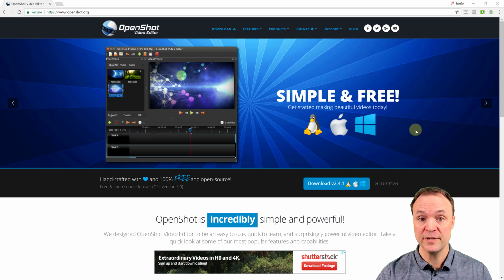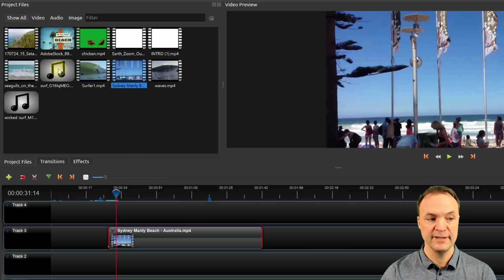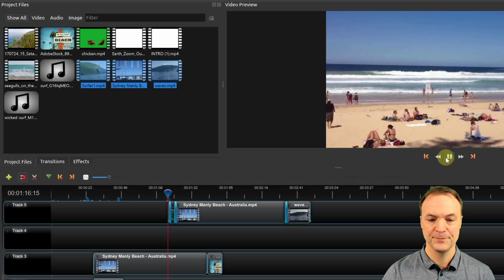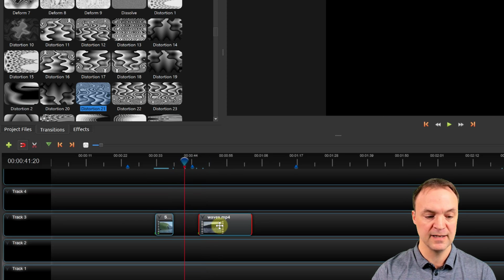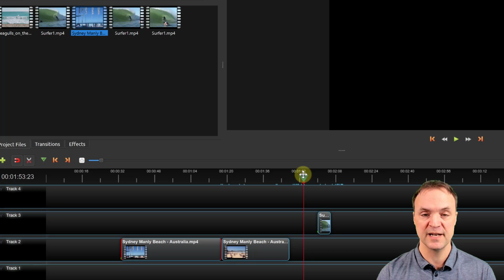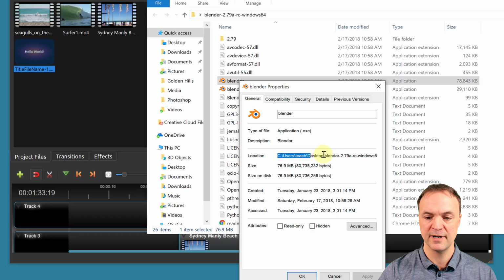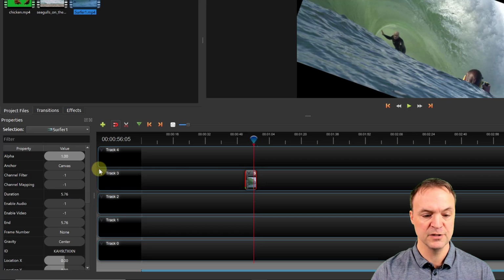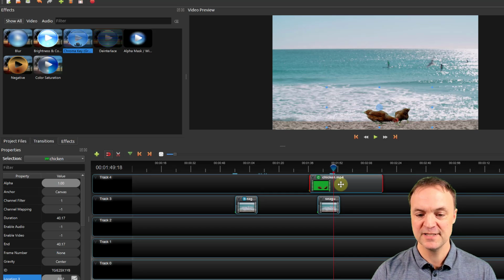OpenShot Video Editor Tutorial - Designed for Beginners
OpenShot Video Editor is one of the best FREE video editors. Not only is OpenShot free but it is extremely easy to use.  This video tutorial will show you how to use the OpenShot Video Editor from start to finish.  Learn OpenShot from all the mini-lessons listed below.

0:00 Start
0:47 Download OpenShot
1:10 Create Project
1:28 Setting language and shortcuts
2:05 Import media
4:10 Bringing clips to timeline
6:25 Timeline adjustments and viewing
9:05 Adding transitions, animation and fades in OpenShot
12:40 Trimming, splitting and cutting in OpenShot
15:47 Change clip duration
16:41 Separate audio from video
17:41 Add titles
19:15 Animated titles with Blender (shows path)
22:21 Clip properties
23:20 Transform clips
24:28 Adding effects in OpenShot
25:32 Green screen (Chromakey) in Openshot
27:39 Exporting your project